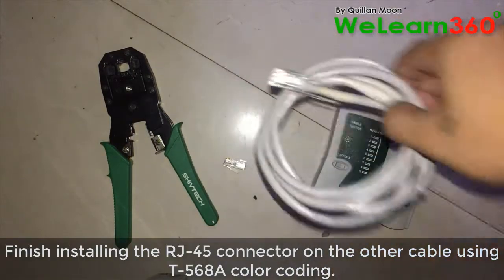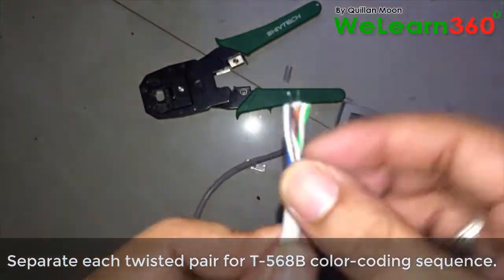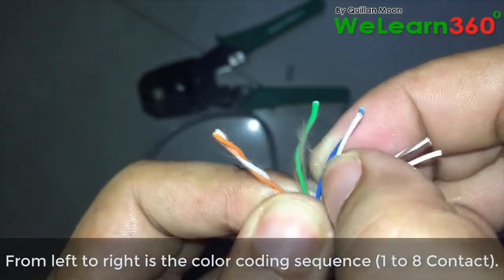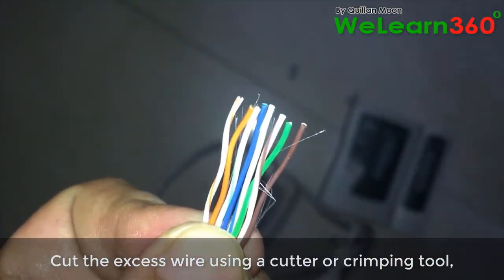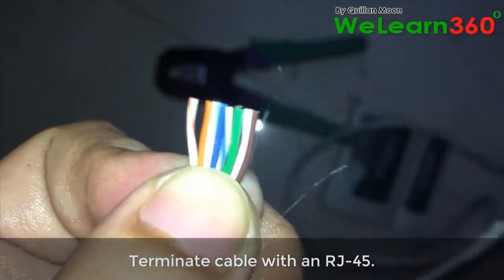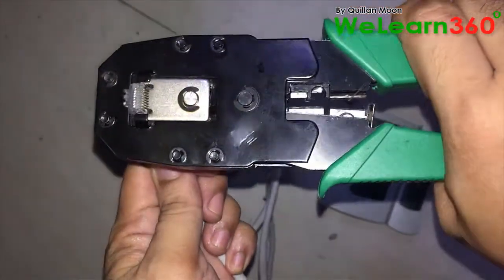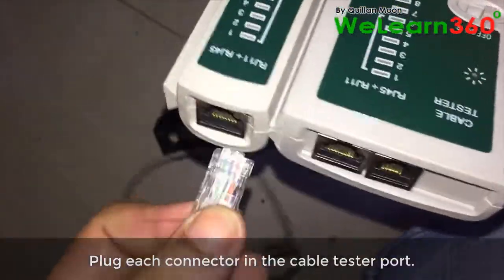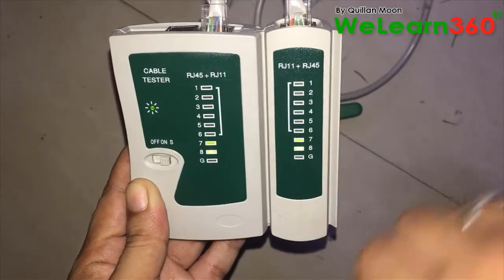RJ45 Pinout T-568B and T-568A Cable Wiring(Cross Over) and Testing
This video will guide you on how to create your own RJ45 Pinout T-568B and T-568A Cable Wiring(Cross Over) and conduct Testing to determine the functionality.